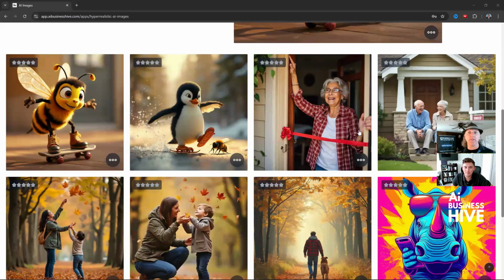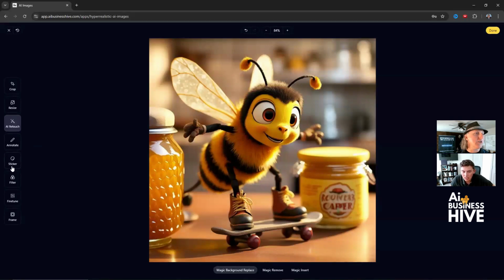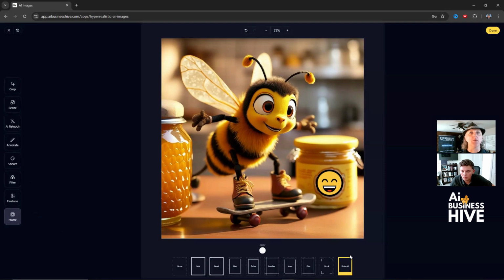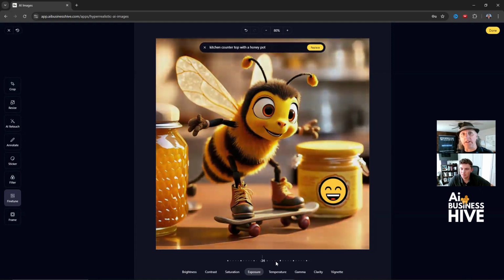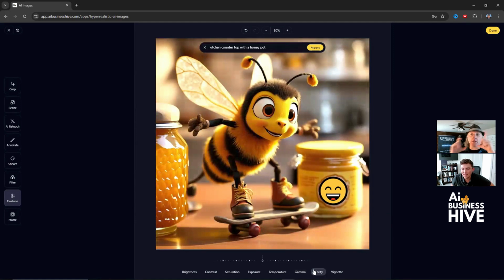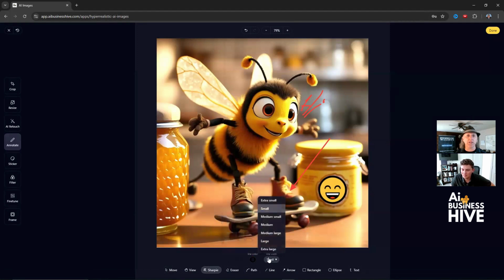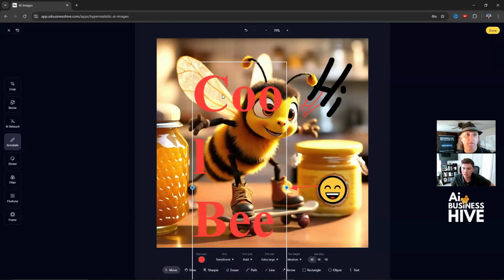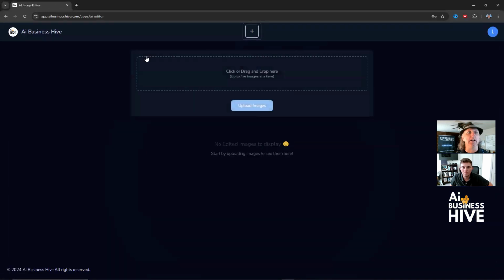Ai Image Editor Demo - Ai Business Hive